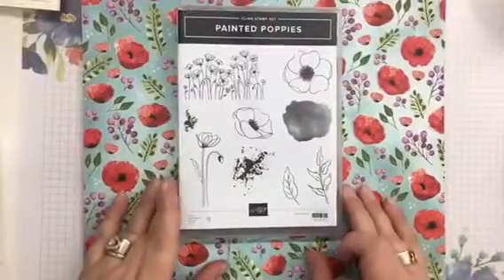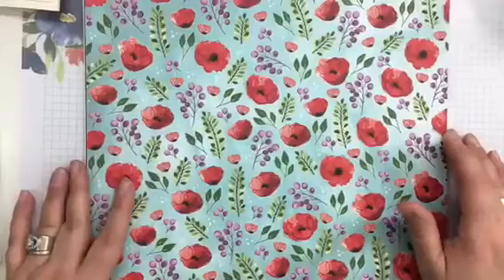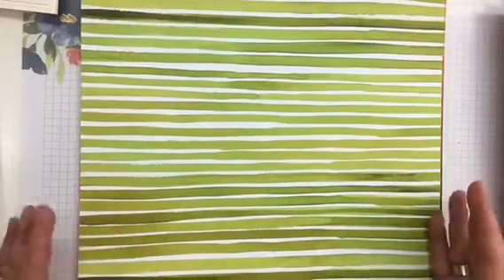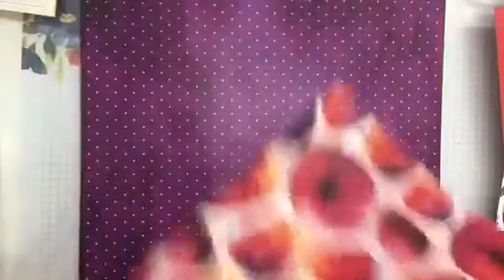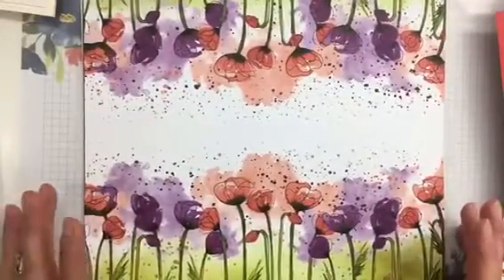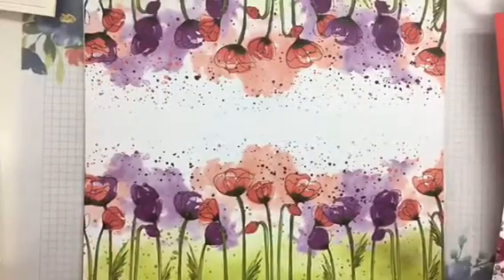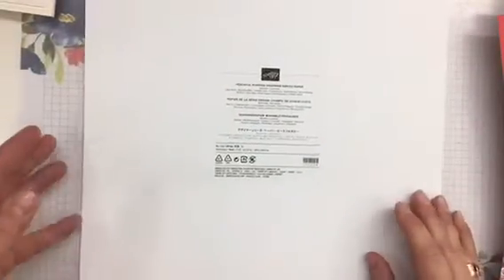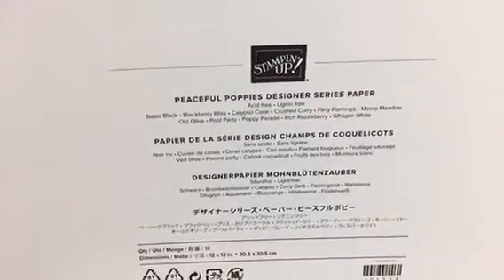Painted Poppies Card Class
Check out the stunning paper and stamp set that we will be using to make these All Occasion Cards!

Don’t miss out on this great class!

To sign up for the Online Class - please RSVP by Friday, Dec 13th
For the InPerson class on Jan 9th, please RSVP by Jan 4th to save your spot.

This class is available for anyone in Canada or the US.